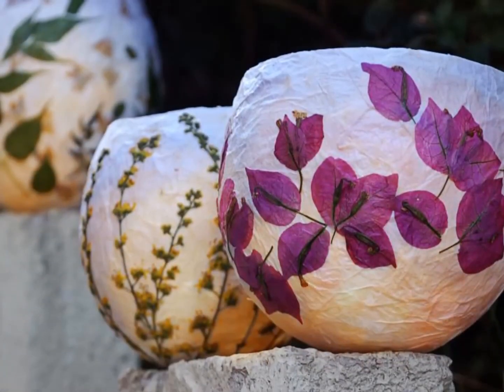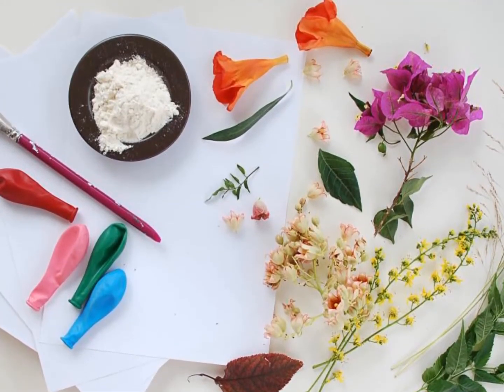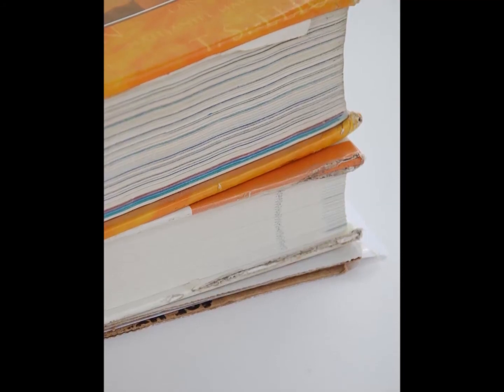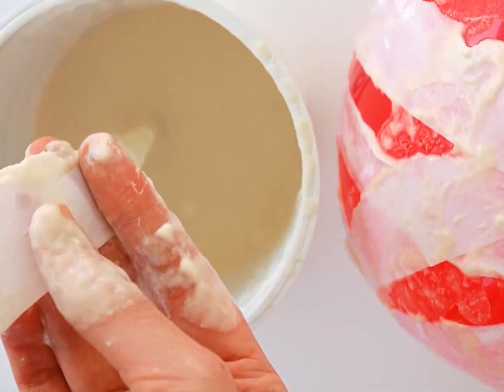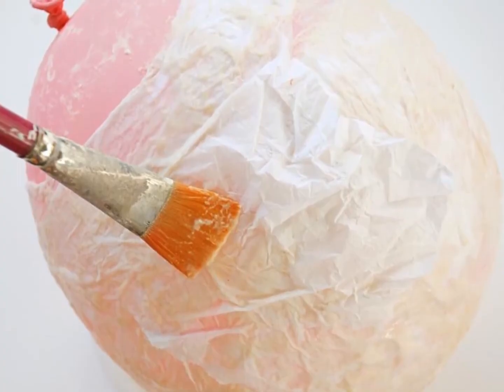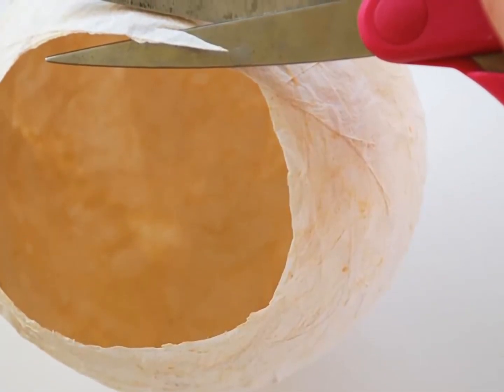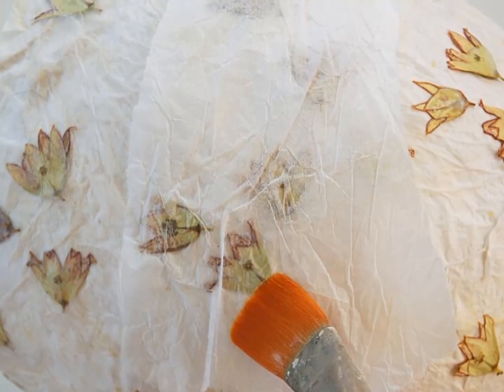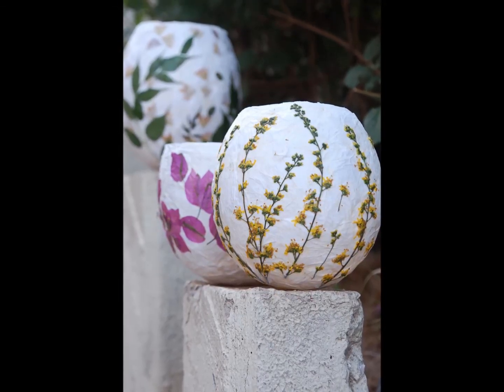DIY How to Make Pressed Flower Lanterns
This is how to make pressed flower lanterns. Illuminate your garden with these handmade pressed flower lanterns.